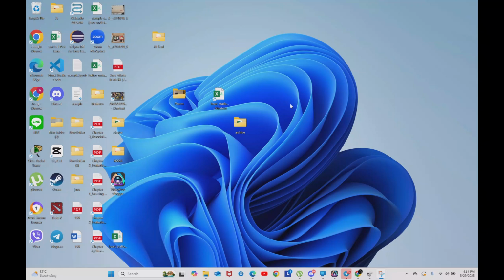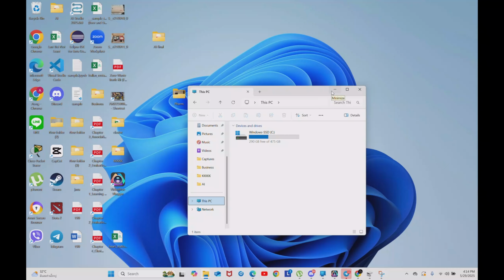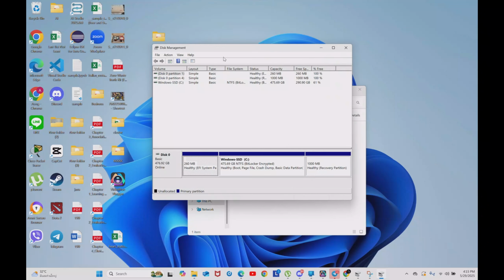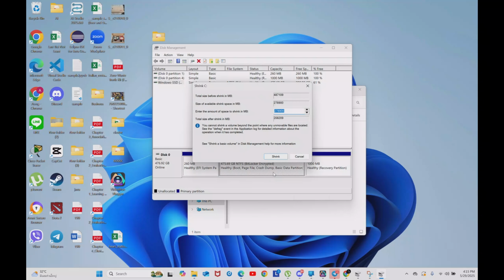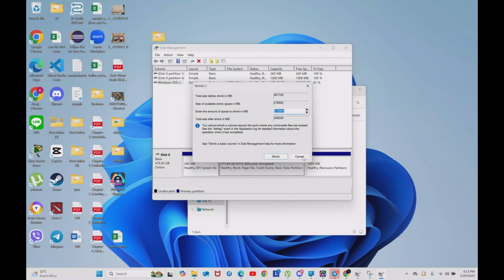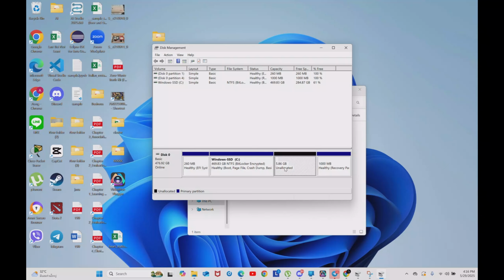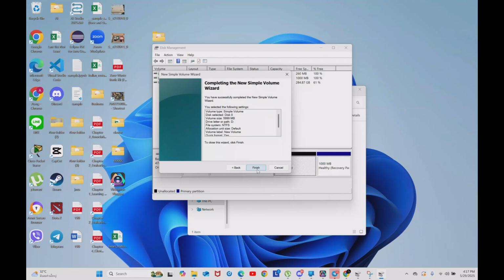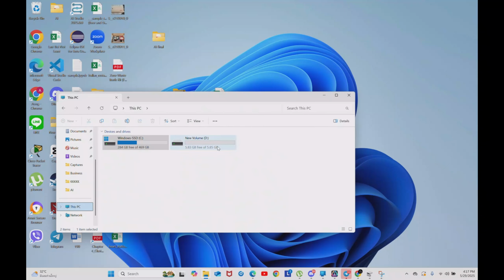How to create a New Partition in Windows 10 & Windows 11 (Easily) Create New Drive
In this easy step-by-step tutorial, you'll learn how to create a new partition in Windows 10 or Windows 11 without any third-party software. Whether you're using an HP, Dell, Lenovo, or any Windows laptop/PC, this method works for all!

🔹 What you’ll learn in this video:

How to shrink an existing drive

How to create a new partition (new volume)

How to name and format your new drive

✅ Works on:
Windows 10
Windows 11
All major brands (HP, Dell, Lenovo, ASUS, etc.)